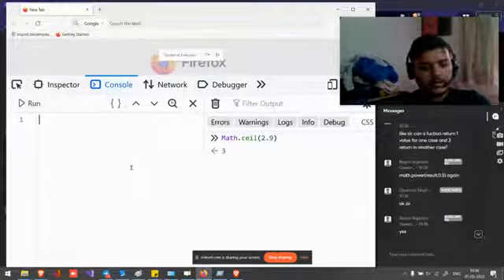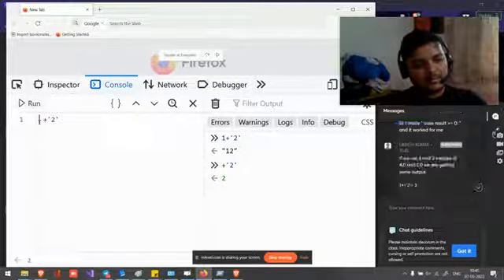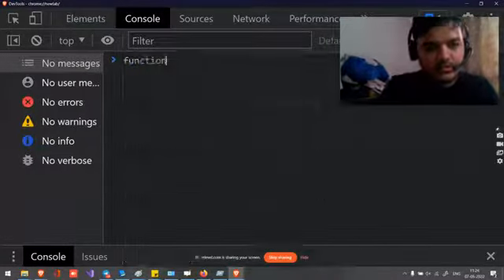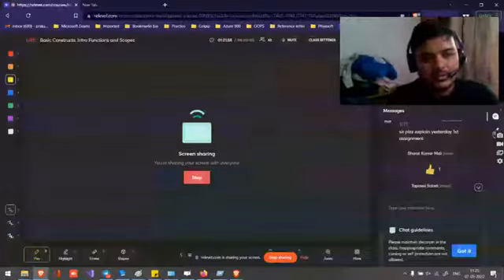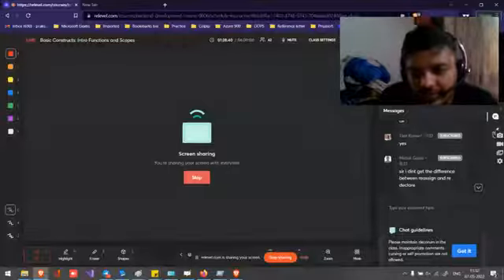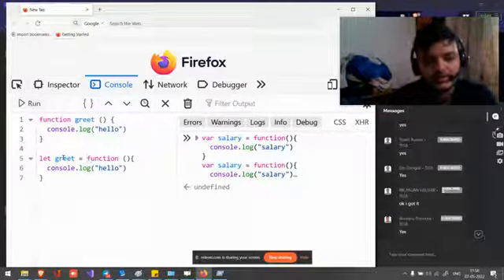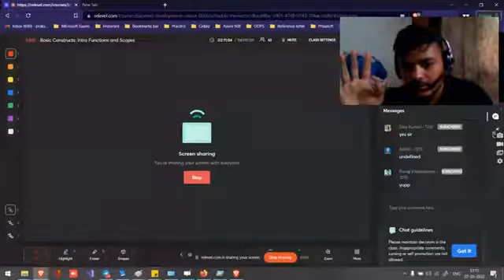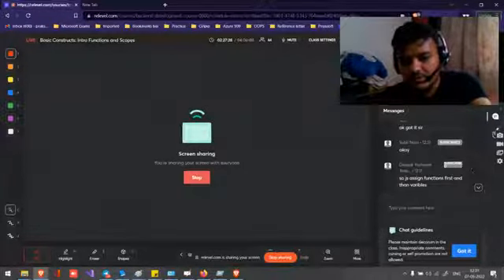DAY 8 Basic Constructs Intro Functions and Scopes